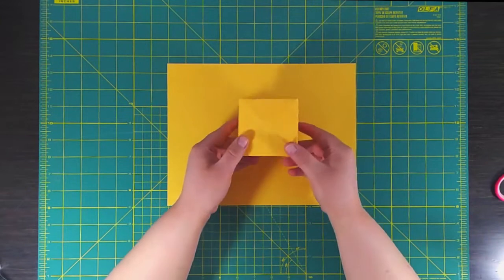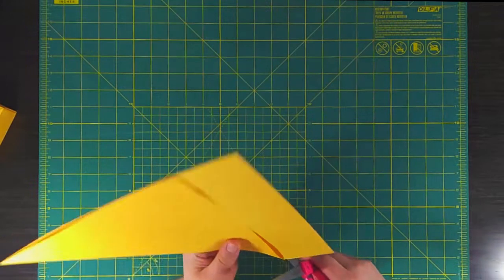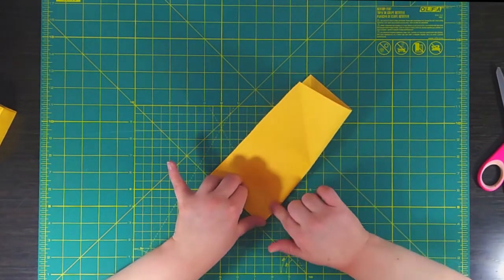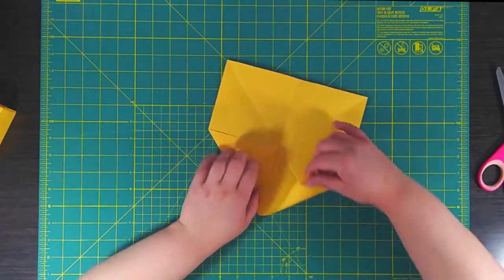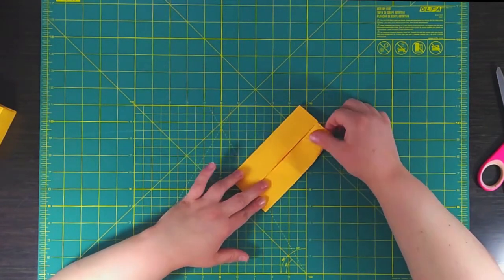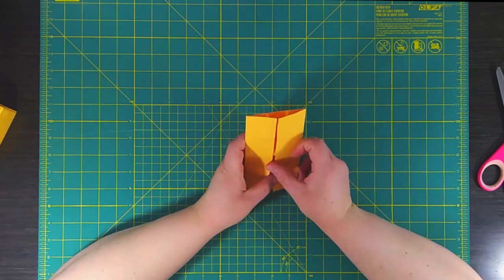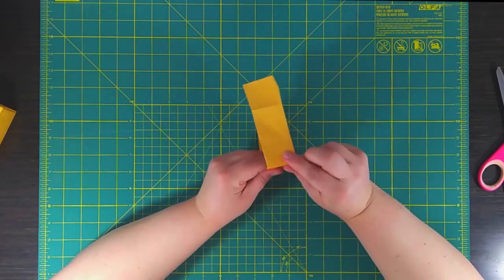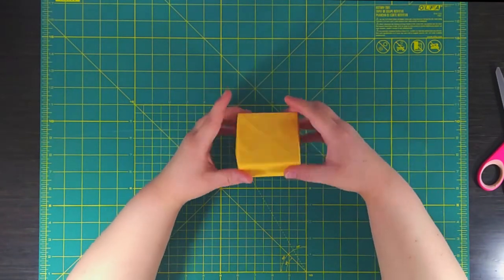Girl Scouts at Home | Origami with Michelle